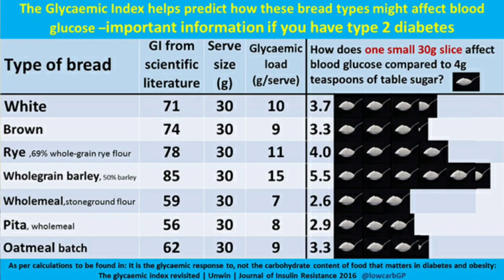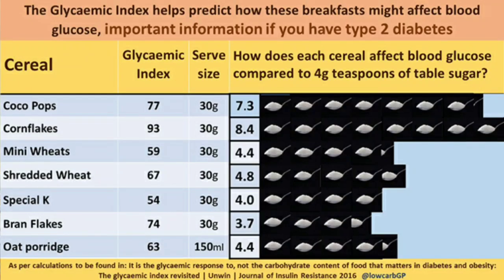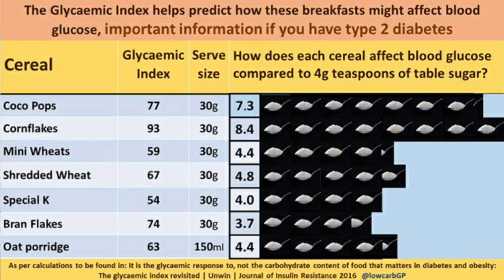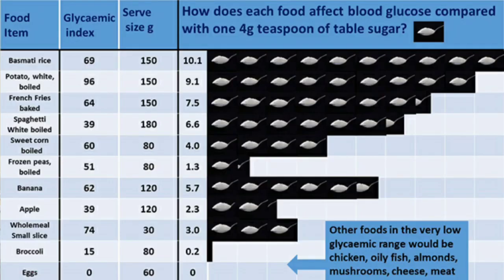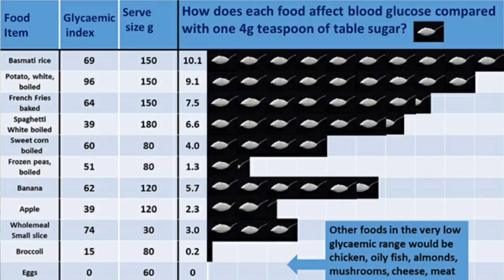ABSOLUTE BEST DIET TO LOWER BLOOD SUGAR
Get your blood sugar on track with intermittent fasting.

This video is a must-watch if you really want to know the exact foods that are dangerous to eat as a diabetic and foods to feast on to defeat diabetes.